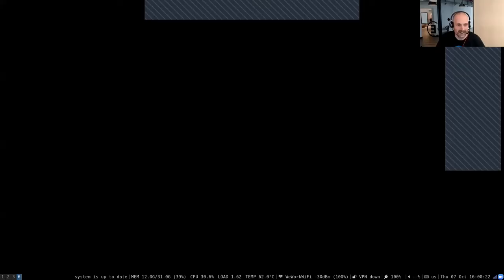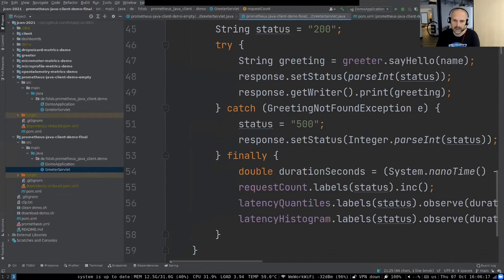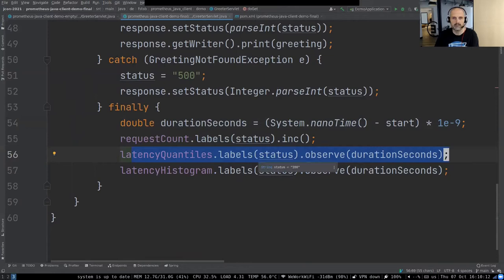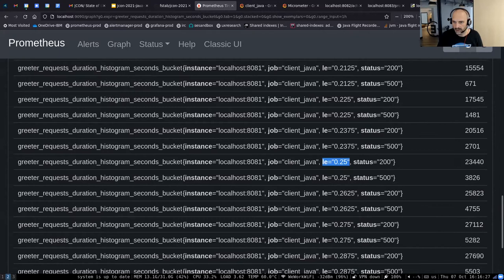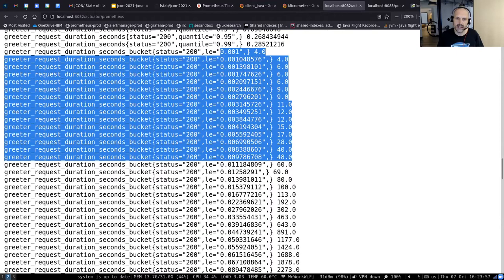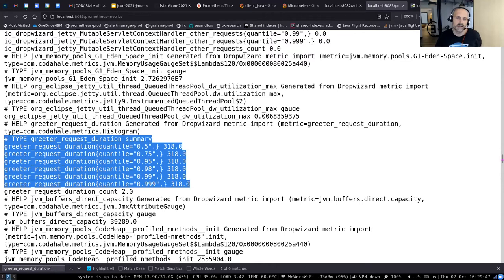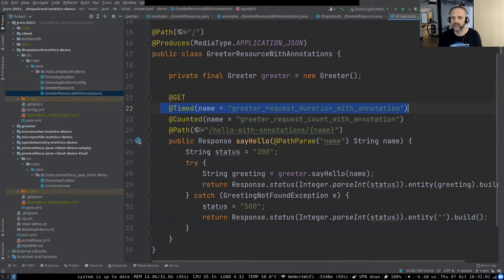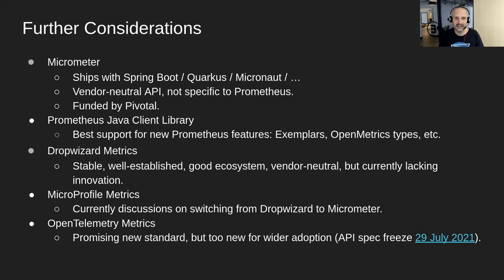State of the Java Metrics Libraries | Fabian Stäber (EN)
Java developers have to choose from a variety of libraries when they want to export metrics in their Java applications. There is the MicroProfile standard that emerged out of the popular Dropwizard library. There is Micrometer which was developed as part of the Spring framework but is more and more adapted beyond the Spring ecosystem. And there is the Java client library provided by the Prometheus project itself. This talk gives an overview of the current state of Metrics libraries in the Java ecosystems. We present the differences, pros, and cons of the current options, and highlight some points that should be considered when deciding which library to choose.